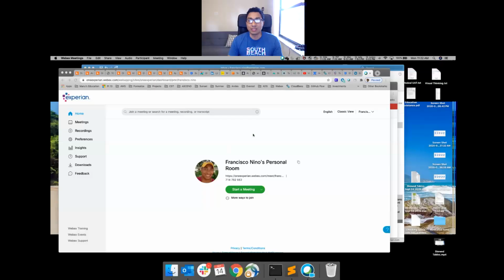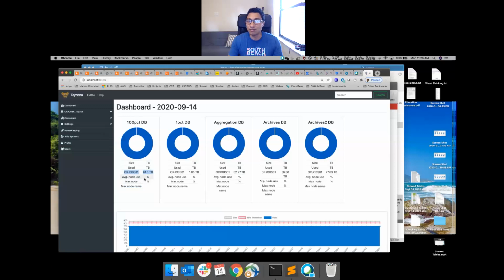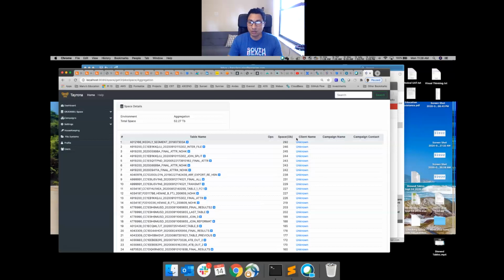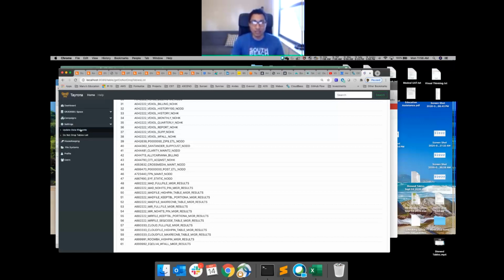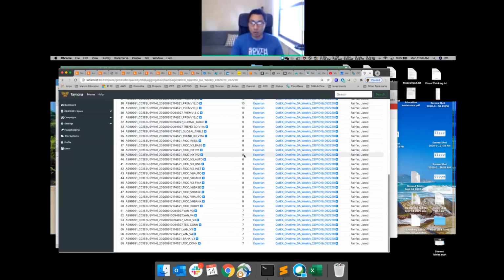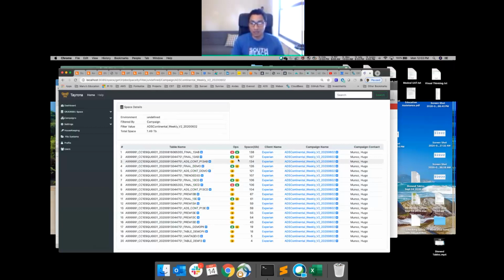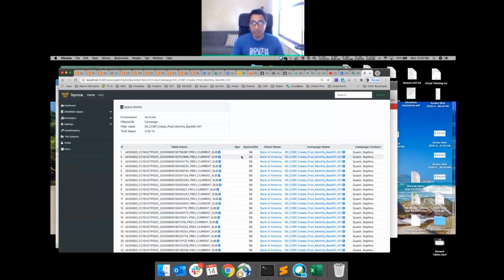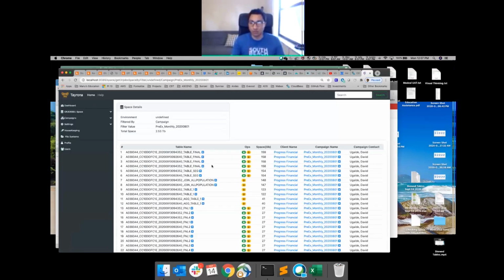Checking Space with Tayrona